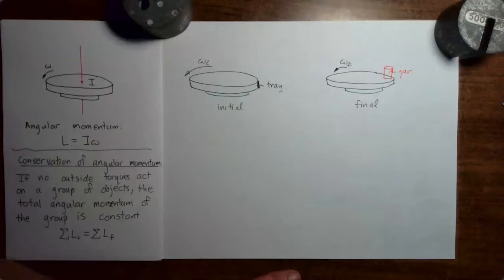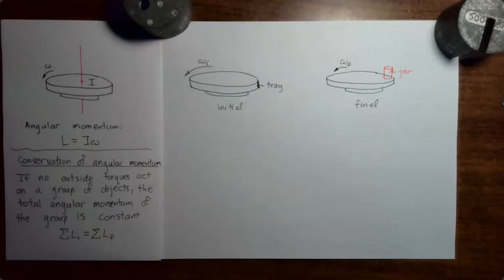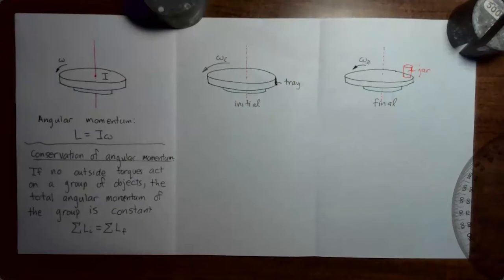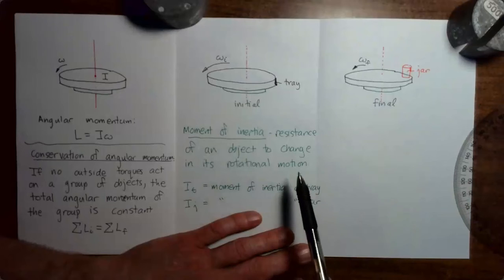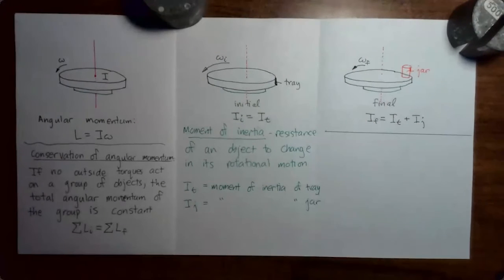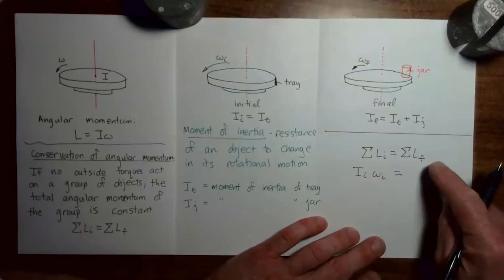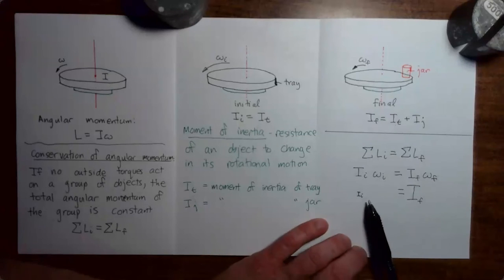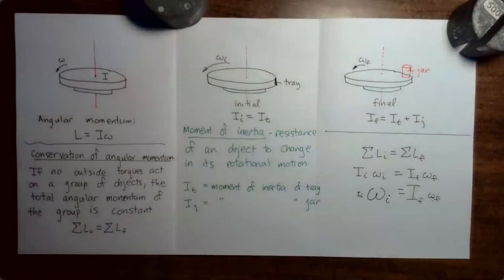Rotation Part 2: Video 11 - Angular Momentum Demo with Spice Tray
Presentation of a demonstration illustrating angular momentum conservation, followed by discussion.